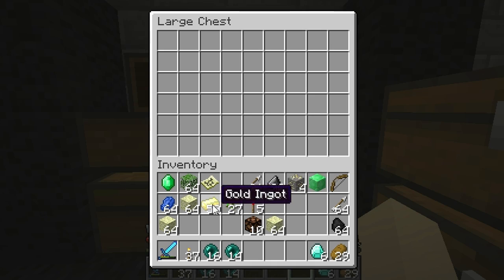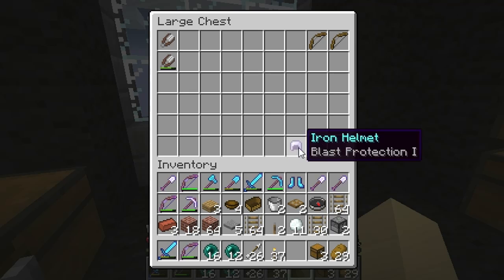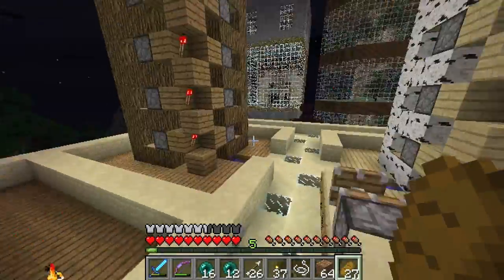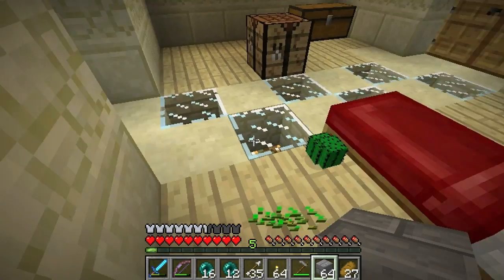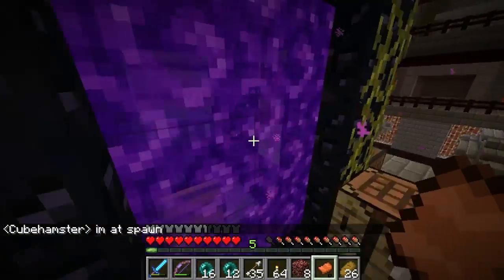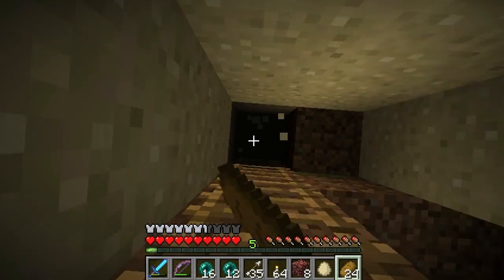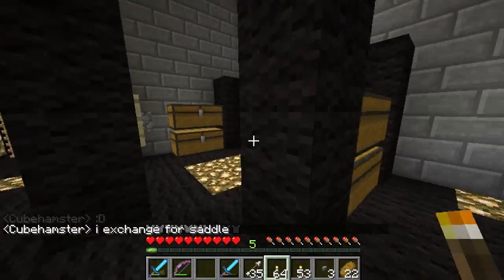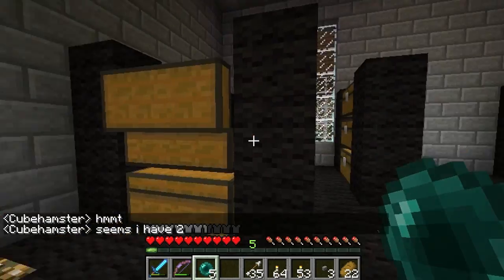HermitCraft w/ IAmSp00n: Episode 13 - Let's Visit the Spawn!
Now that I have had a chance to make a new storage area, I think I should go check out the other guys. :3

Additional Music:
C418